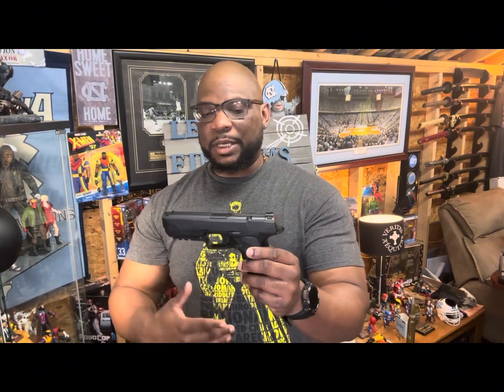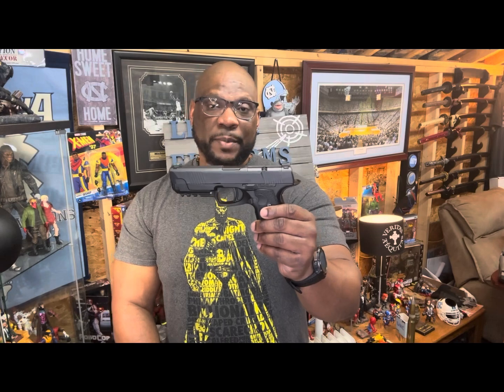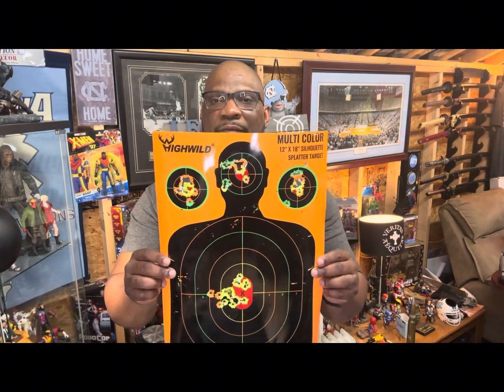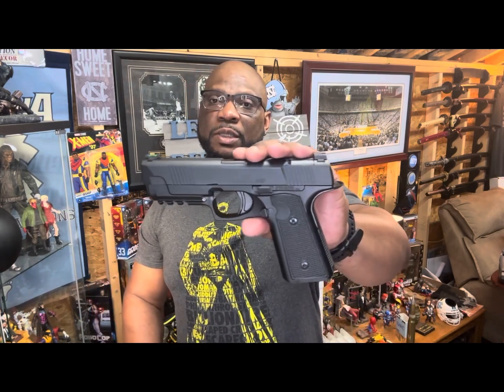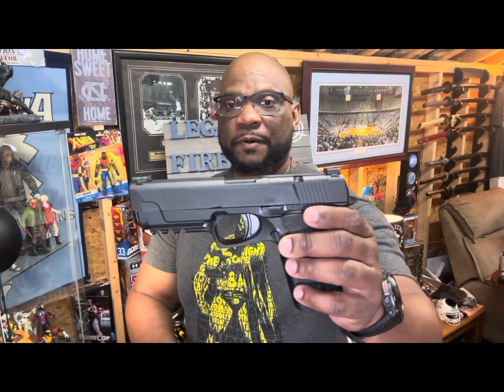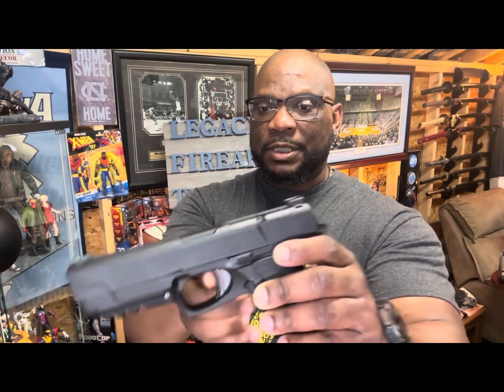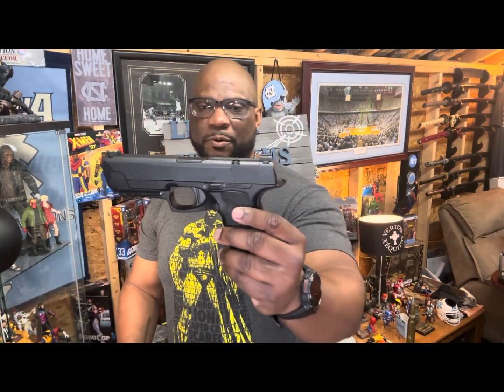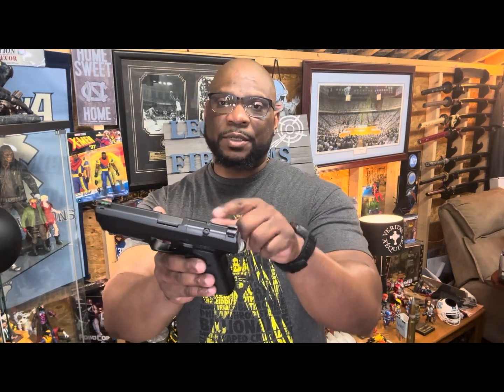Daniel Defense H9 First Shots￼